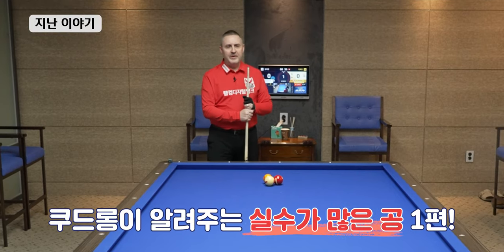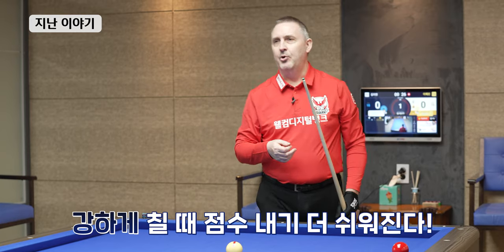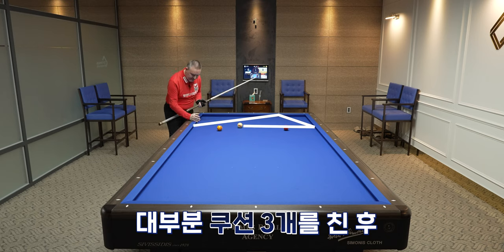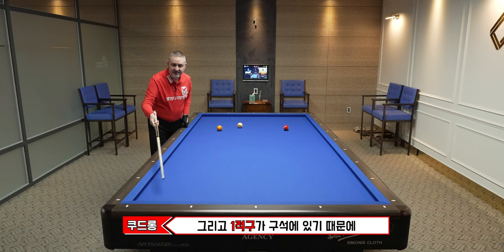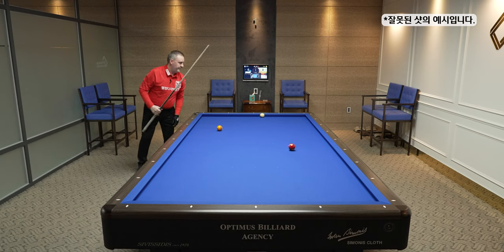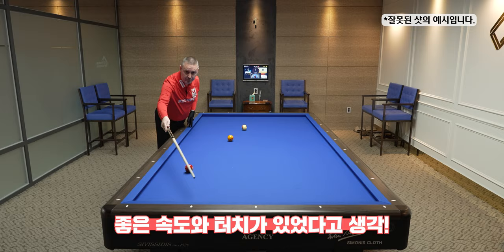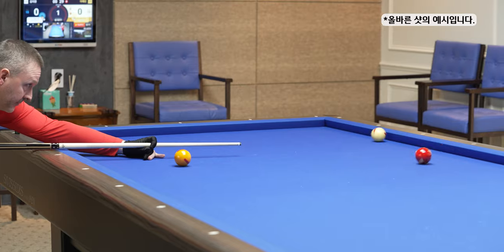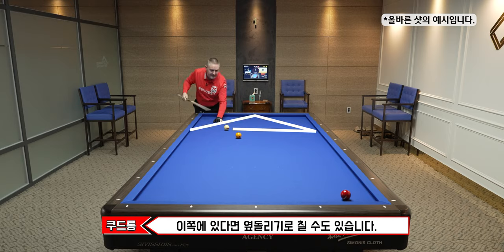[웰뱅피닉스] 쿠드롱이 알려주는 실수가 많은 공 두 번째 레슨｜ 쿠드롱, 당구레슨, 밥로스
“쿠드롱과 당구를 칩시다”
오늘 수업은 지난번에 이어 ‘실수가 많은 공 2편’ 입니다!

1적구를 어떻게 쳐야 좋은 포지션이 될까요?
사람들이 흔히 하는 실수에 대해 모두~ 알려드립니다!

함께 배워봅시다.
어때요, 참 쉽죠?

가. 본 영상은 당행의 기록 보존을 목적으로 유효기간 이후에도 게시 예정입니다.
나. 웰컴저축은행 준법감시인 심의필 제3373호(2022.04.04~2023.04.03)